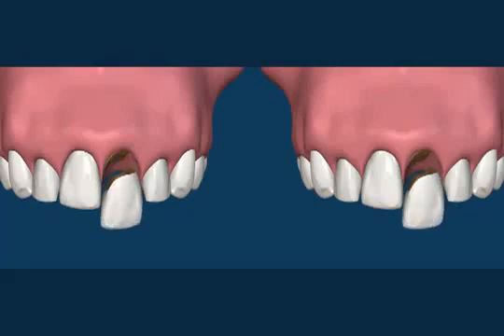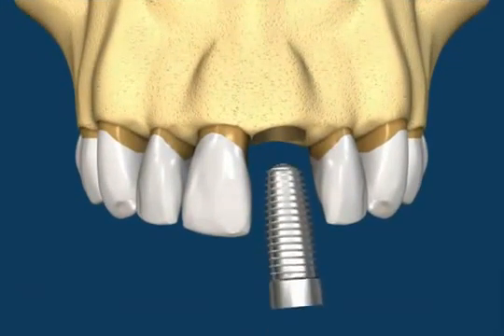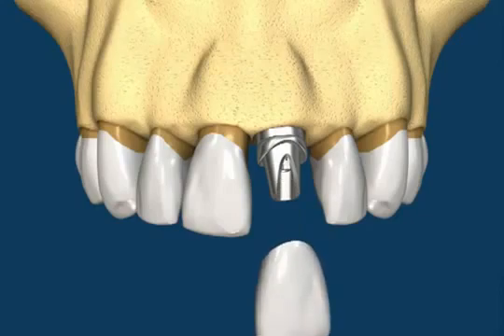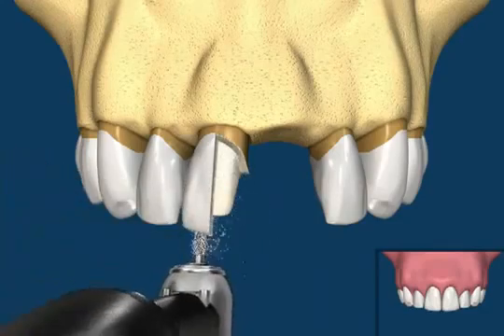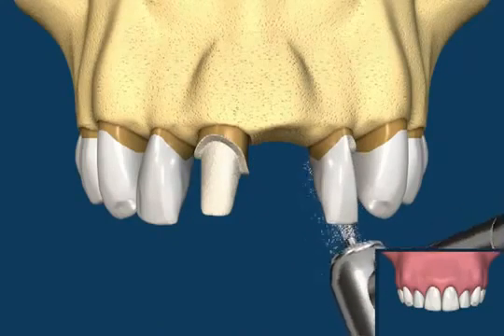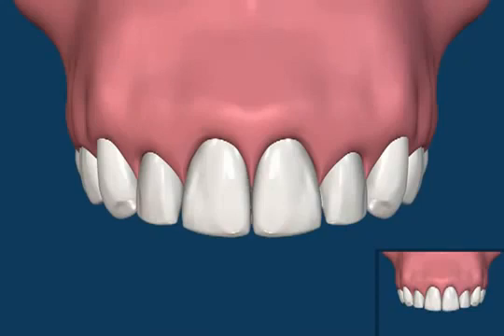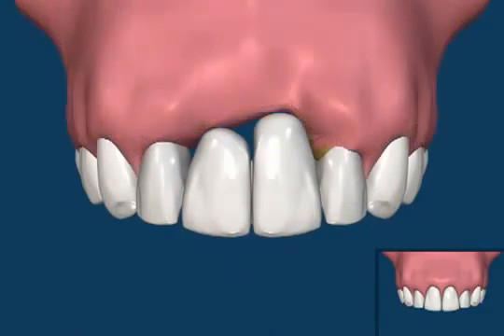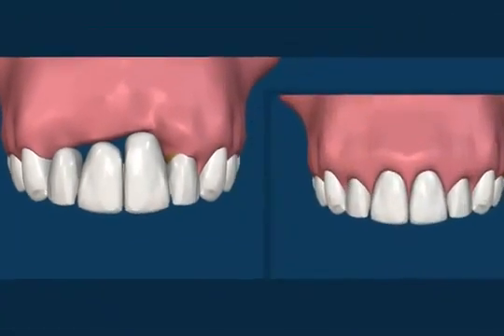Οδοντικό εμφύτευμα vs γέφυρα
Στο βίντεο αυτό παρουσιάζονται τα πλεονεκτήματα του οδοντικού εμφυτεύματος  σε σχέση με την απλή γέφυρα. Μεγάλη σημασία έχει η συμπεριφορά των δύο μεθόδων σε βάθος χρόνου.